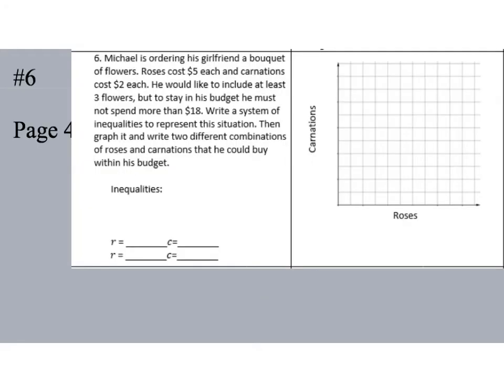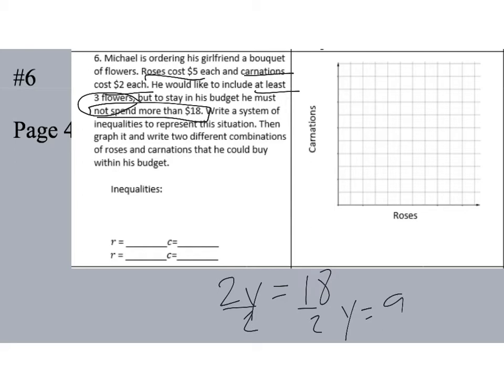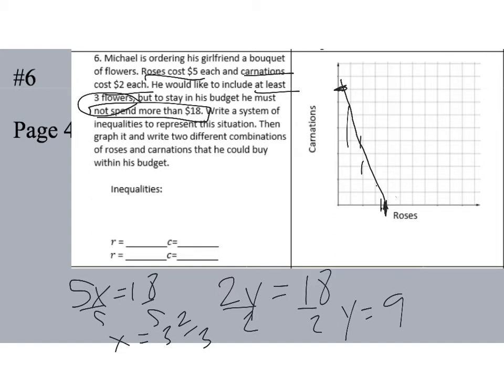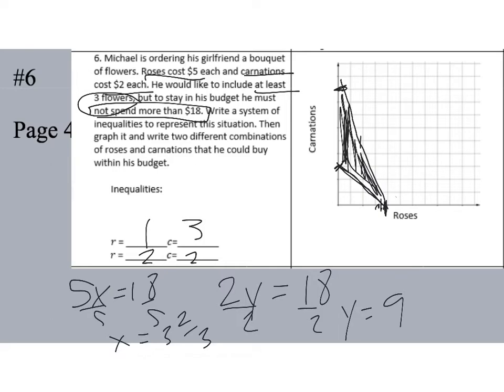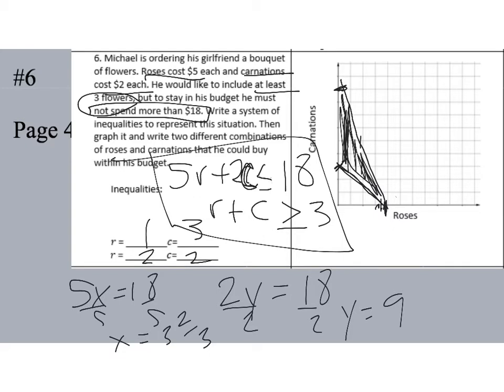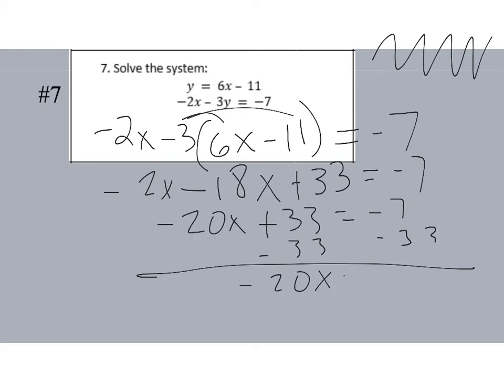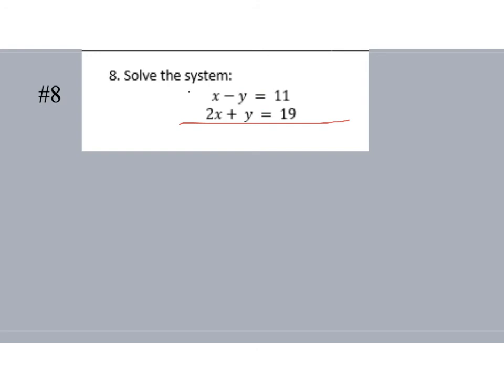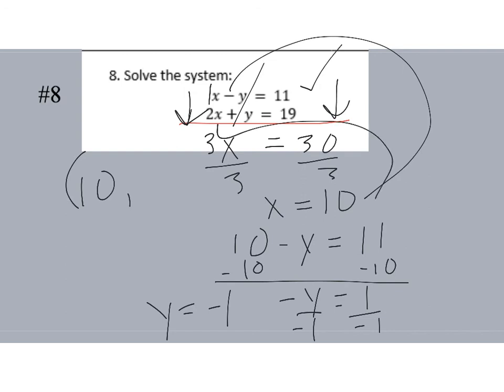Systems of equations study guide review part 4